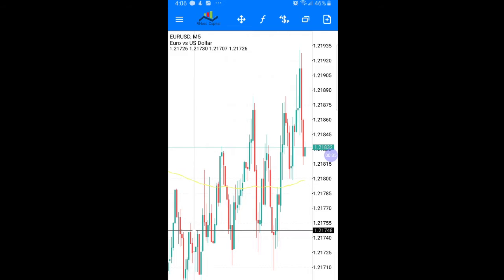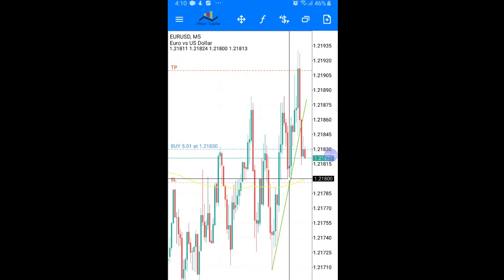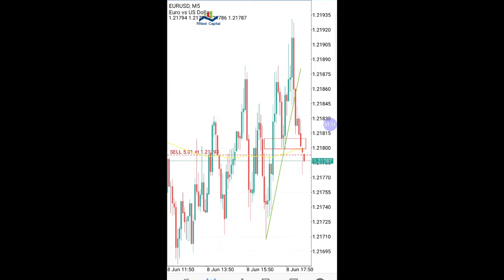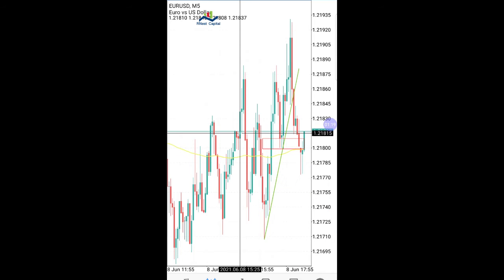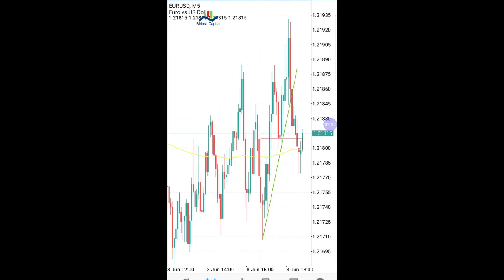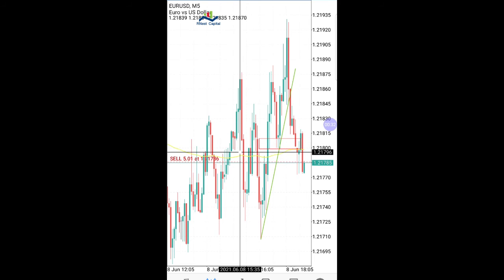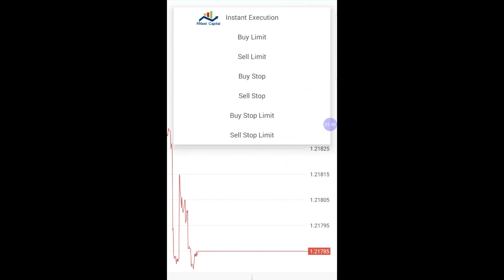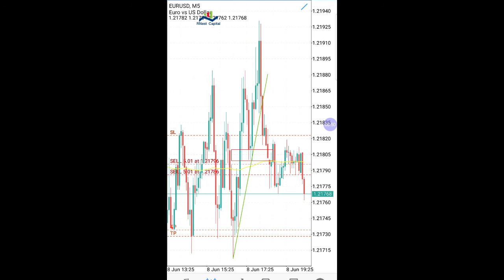Live!! 5 Mins Chart Forex Trading | Keeping Simple| Price Action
EurUsd Trade. Typical day in Forex Market.